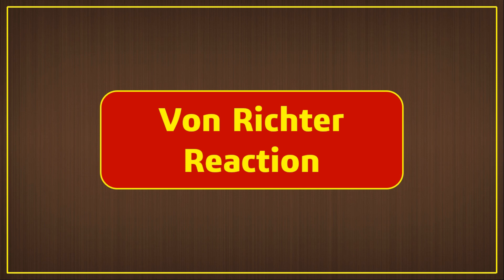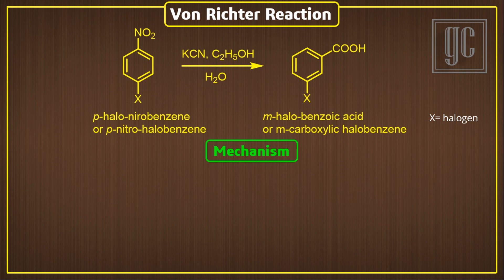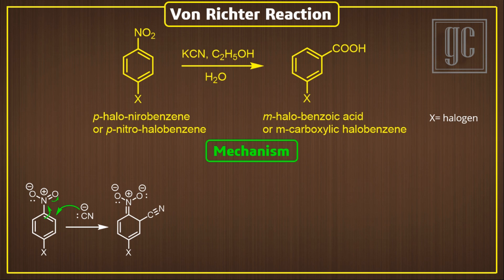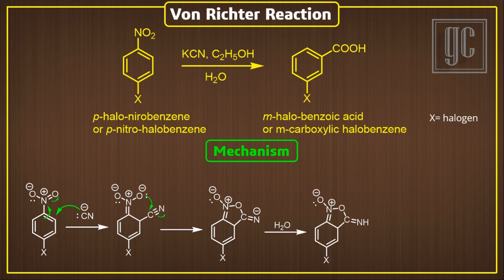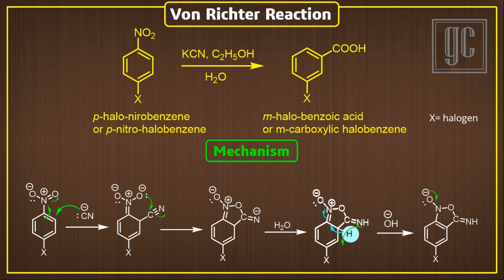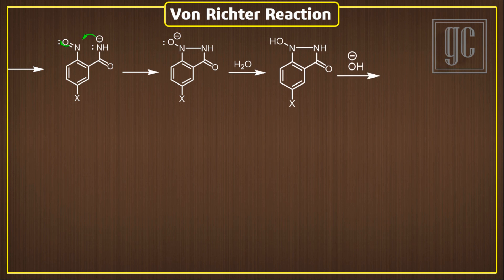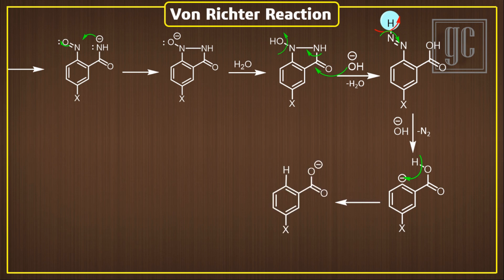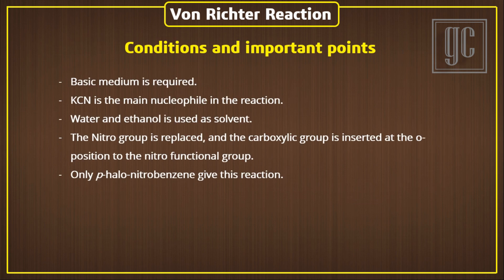Von Richter Reaction (Name reactions-Series)-GC